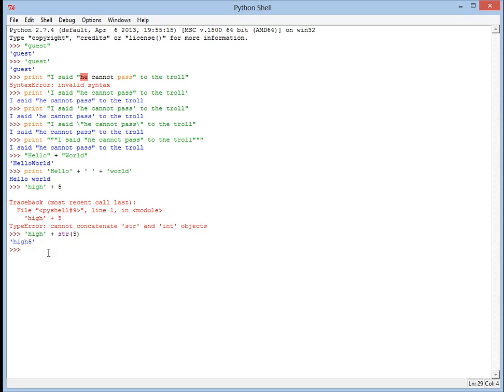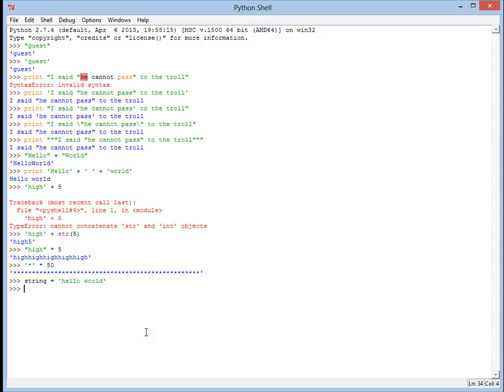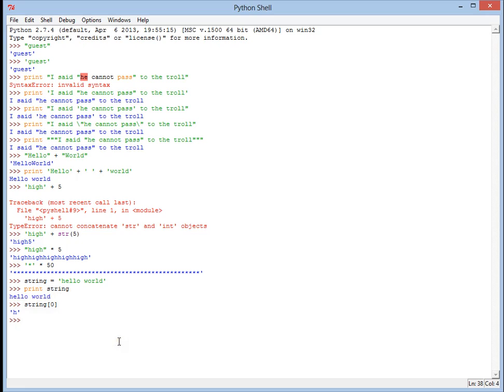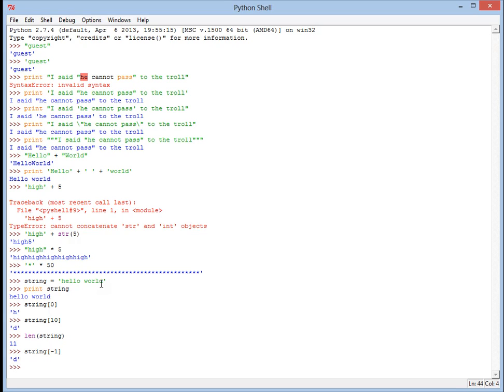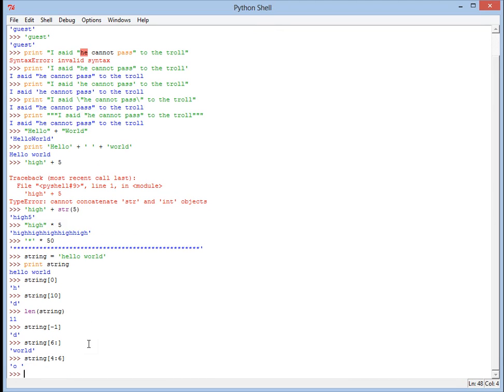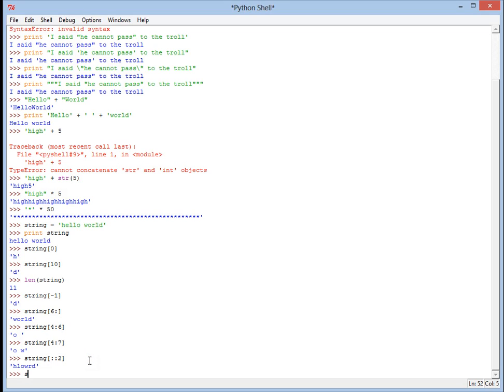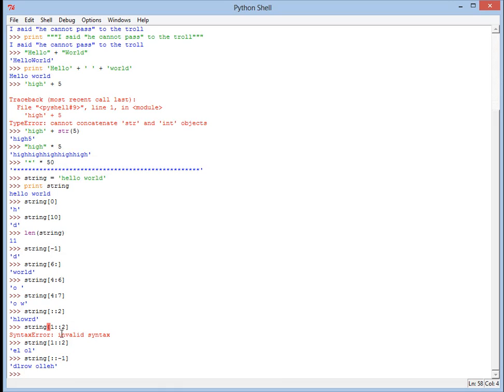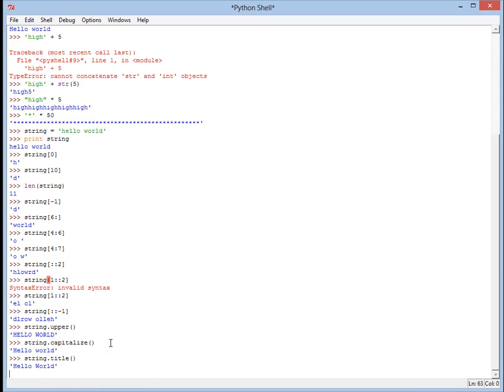basic python tutorial 6 - strings (part2)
the continuation of a set of videos about beginning python programming.